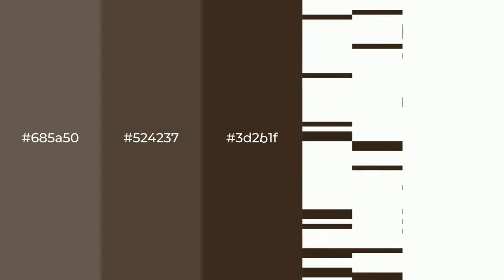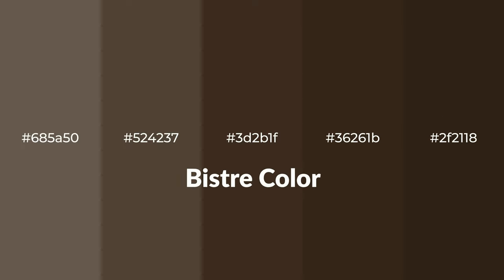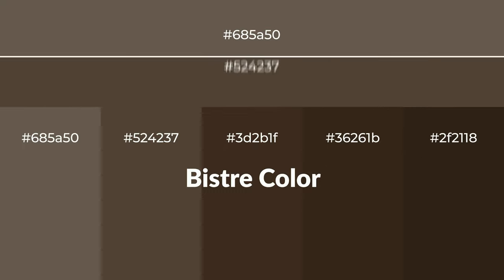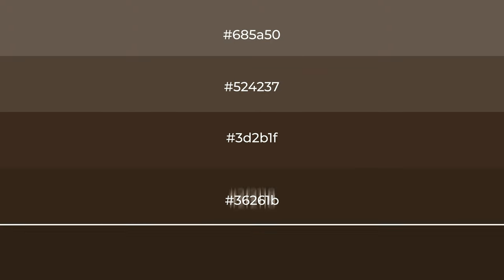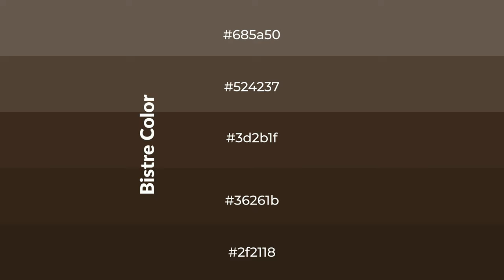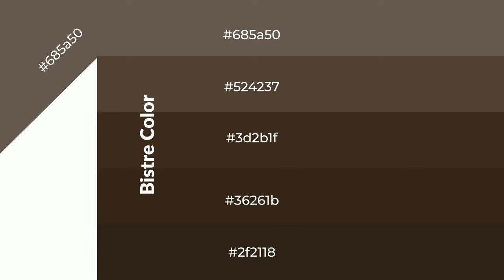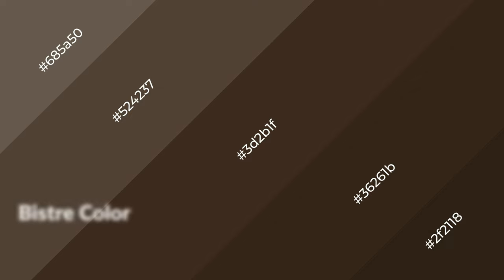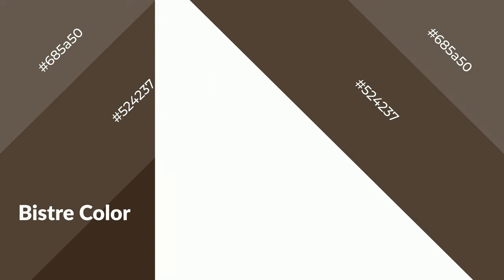Shades & Tints of Bistre color 3d2b1f A Warm Brown color 36261b 2f2118 #524237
Shades of Bistre color 3d2b1f Warm Shades of Bistre color with Brown hue for your project!

Shades
Hex 36261b

Tints
Hex 524237

Bistre is a warm color, and it emits cozier and active emotion. Warm colors are symbols of warmth, fire, heat, and sunshine. It also evokes joy, passion, love, and even anger emotions. You can see them used in Restaurants and Gyms.